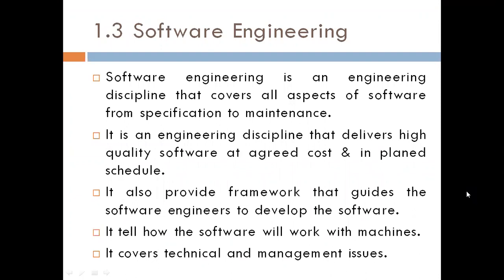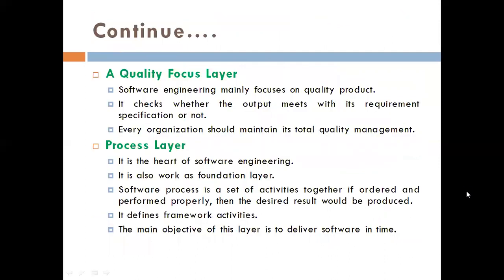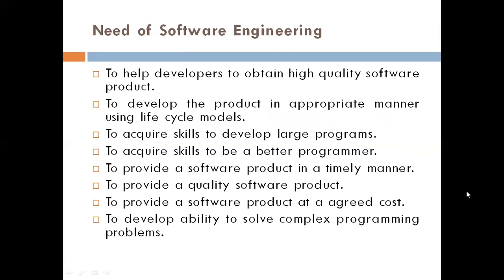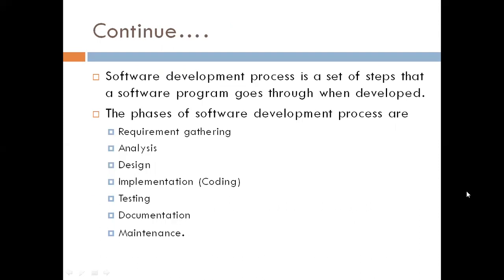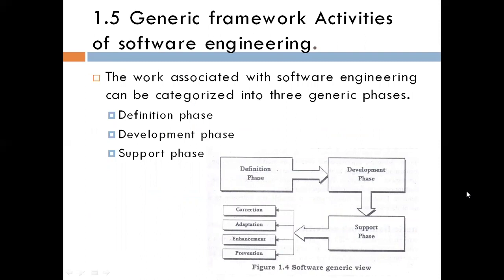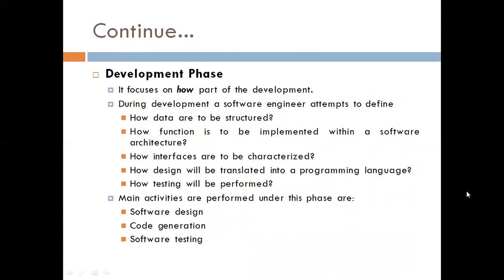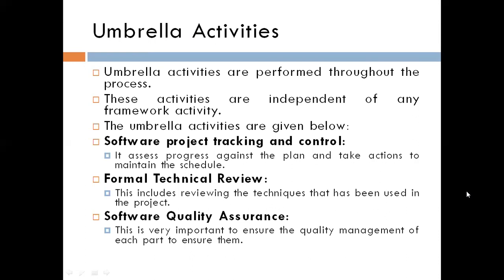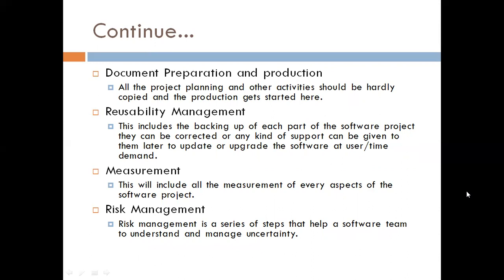Software Development Process and Engineering | 3341603 | FSD | Hardik Patel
Software engineering and Layered approach